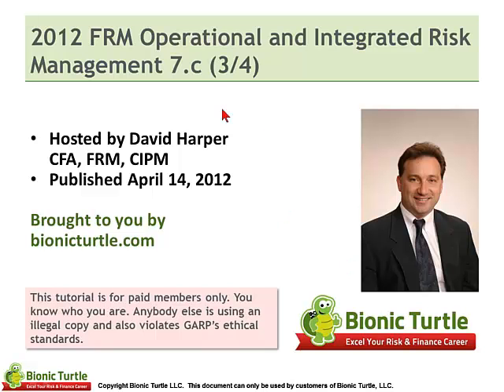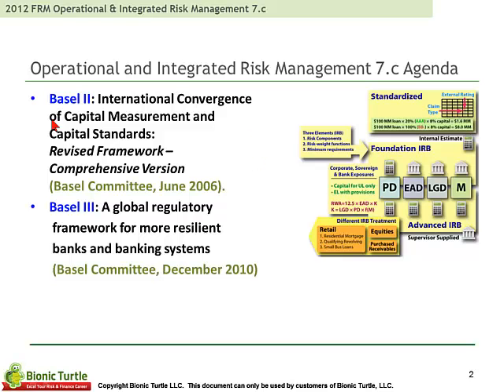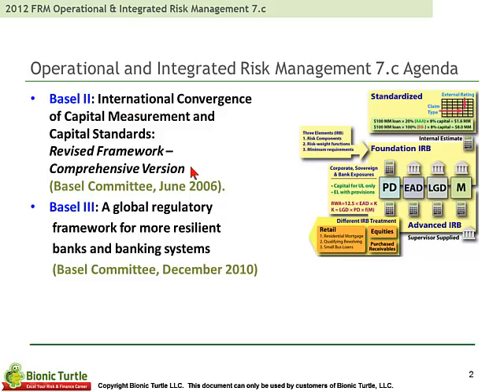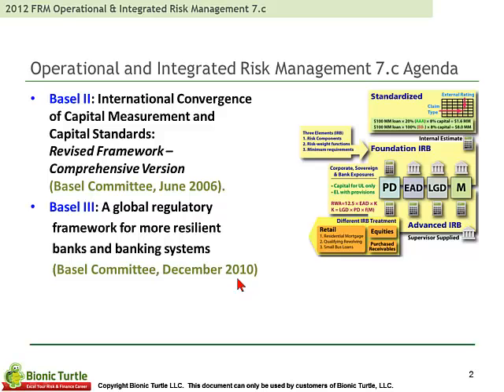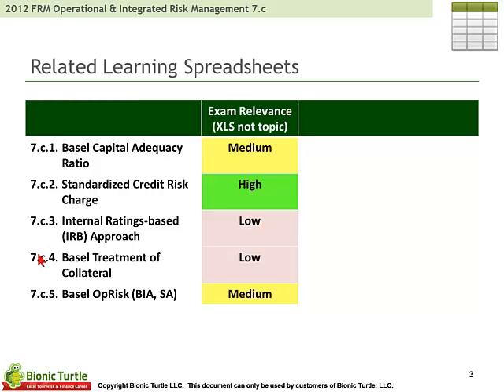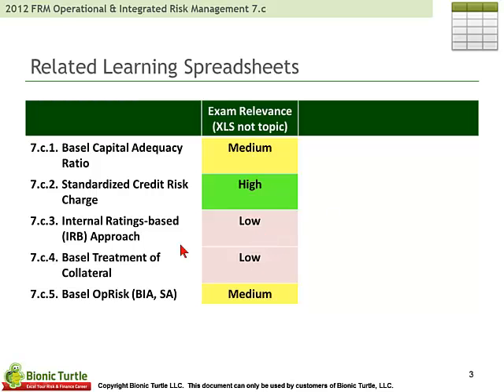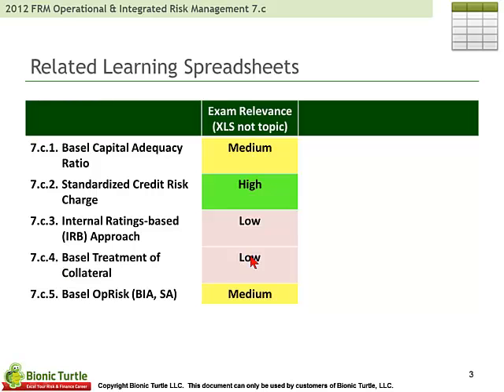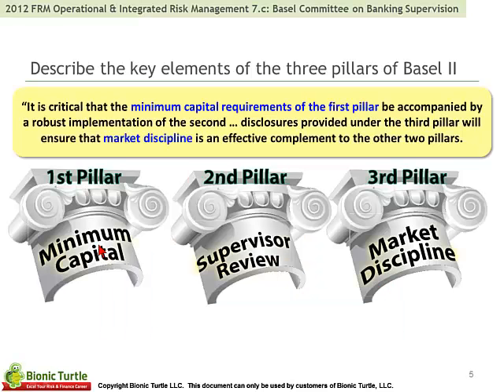2012 FRM Operational & Integrated Risk Management T7.c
This is a sample of our 2012 FRM Operational & Integrated Risk Management T7.c video tutorials.